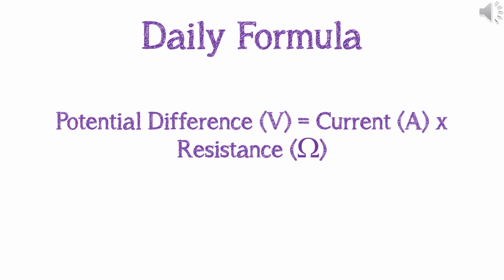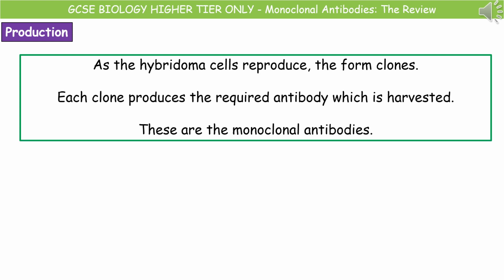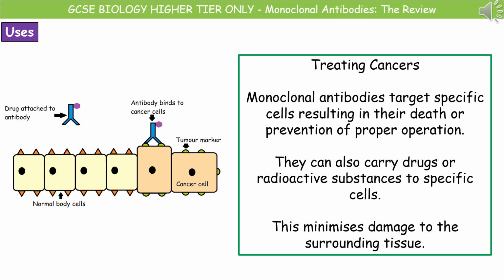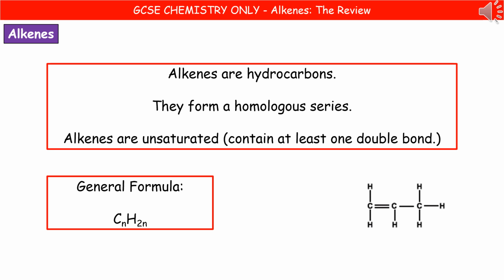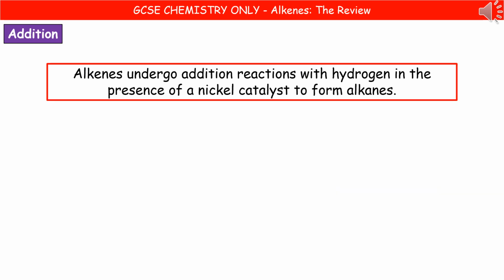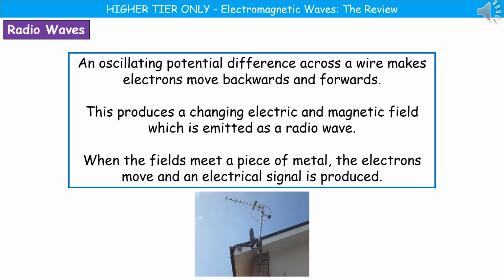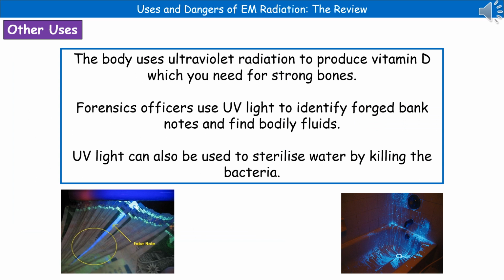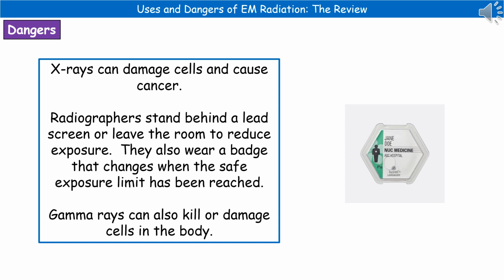Daily Booster #2 2019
Wright Science Daily Booster #2 for the paper 2 exams in 2019 covering the topics of:
Monoclonal antibodies
Alkenes